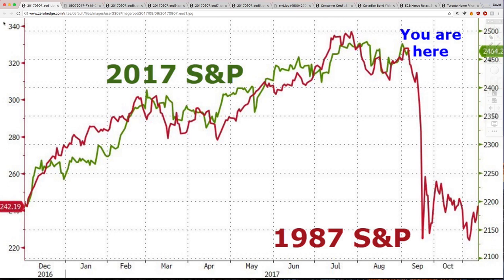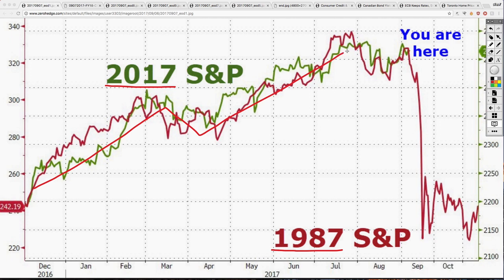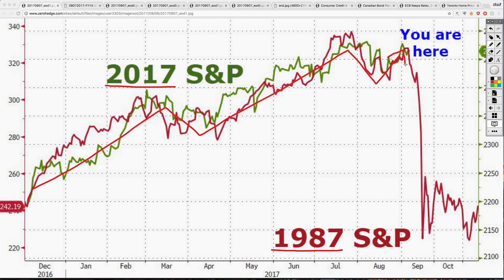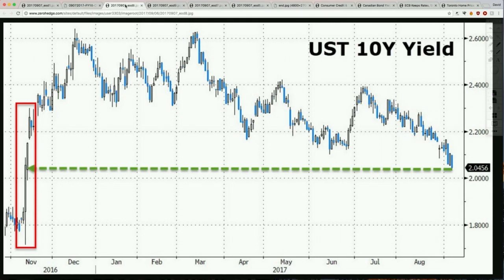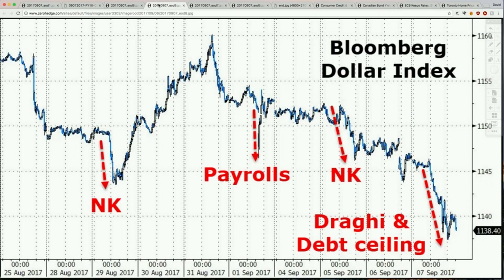The Last Time THIS Happened, It Was 1987 and the Stock Market CRASHED!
BITCOIN: 1MbAUXsHa8XRFMHjGurd7L5nRDYJYMQQmq
ETHEREUM: 0xece0Dd6D0b4617A8D94cff634C64155bb1cD8C2C
DASH: Xj9RXrvhXbaL3prMDvdzAxM8gDB2vDiZrh